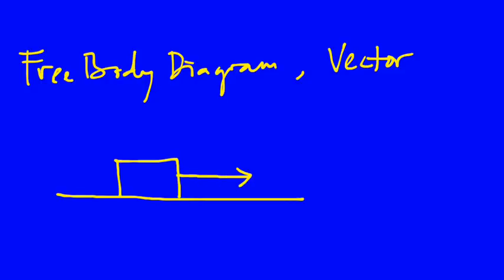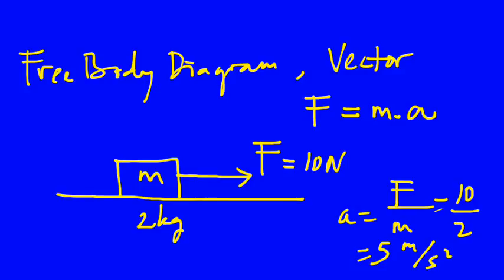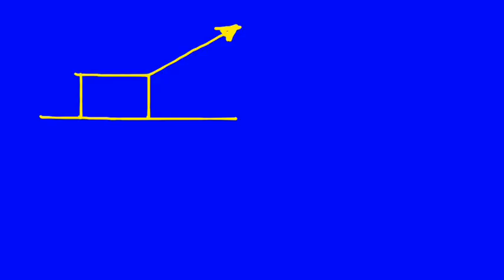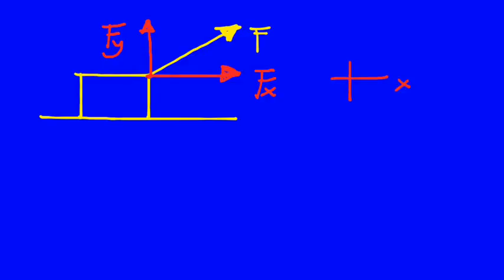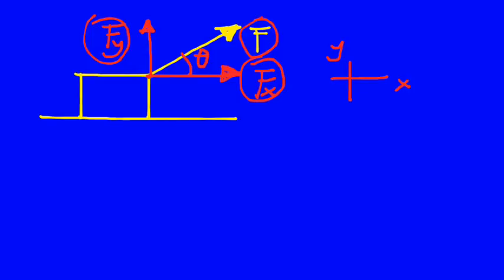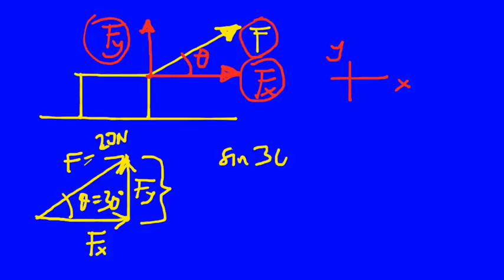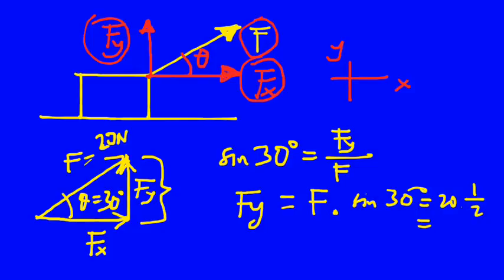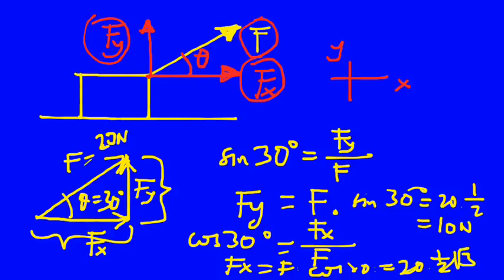Components of the force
Hi my name is Ade and I am a physics teacher. I am also teaching an online tutoring via skype.